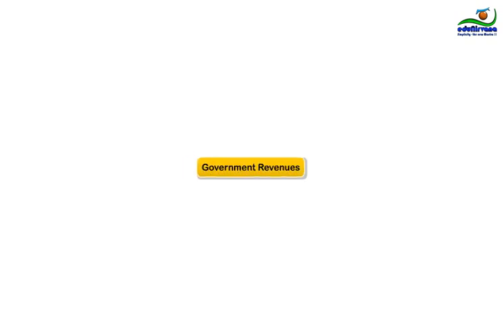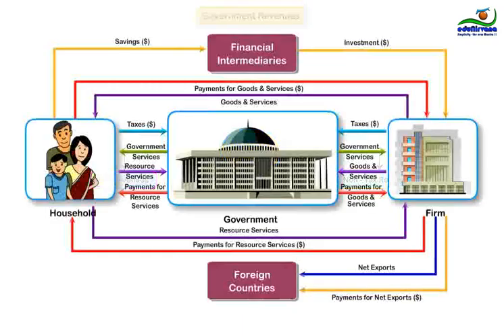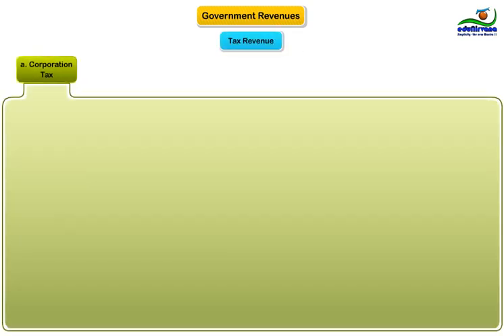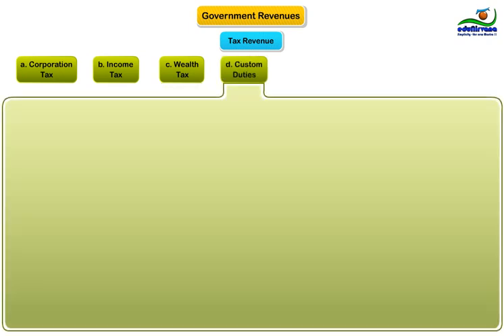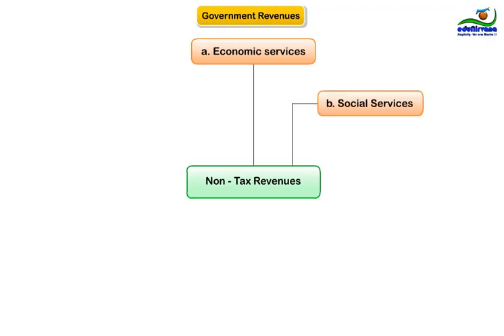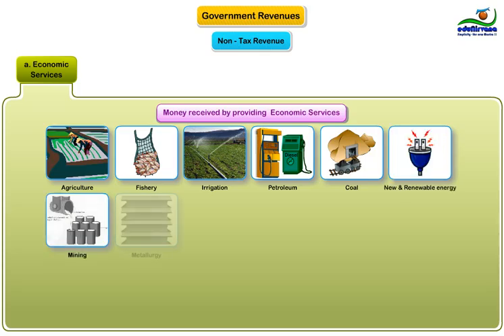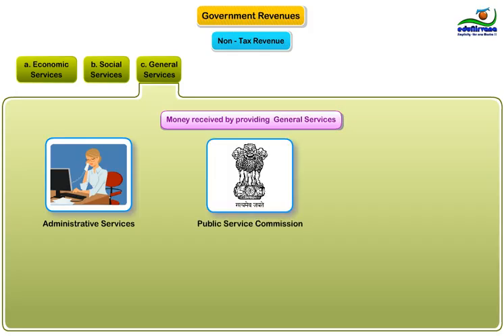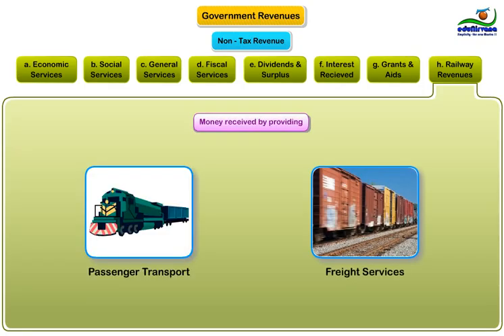IEFP2 Revenue Account Indian Government